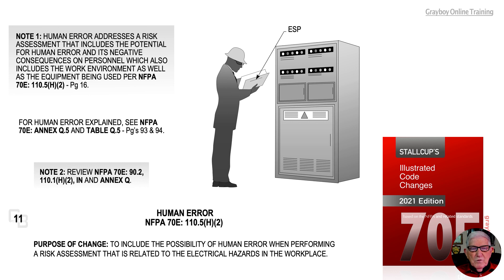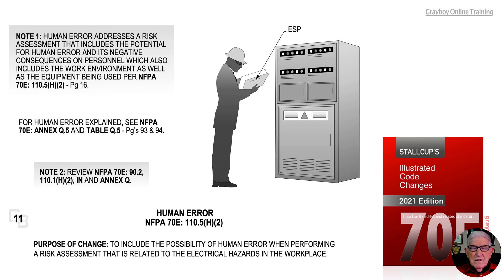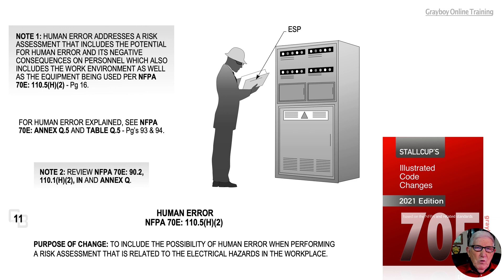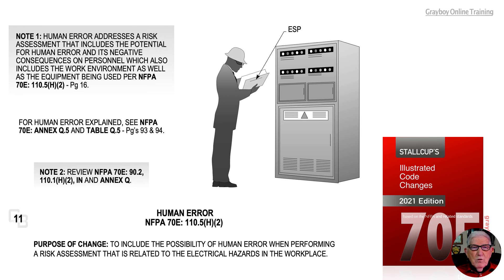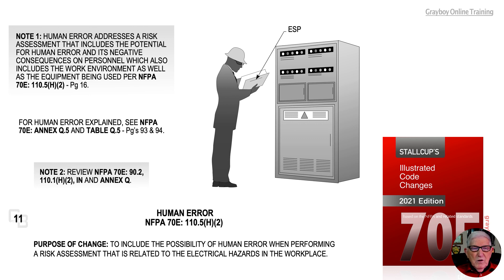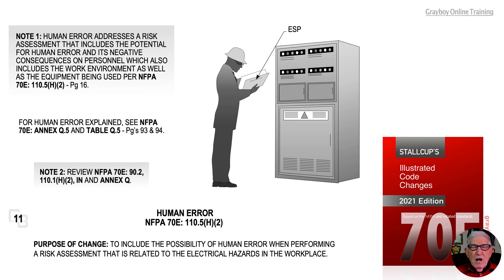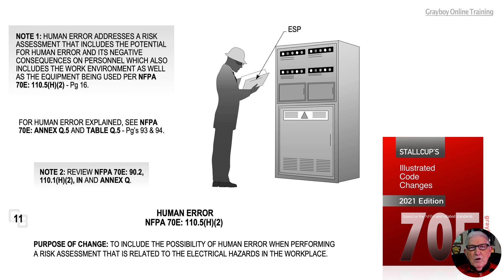11 110.5(H)(2) Human Error.